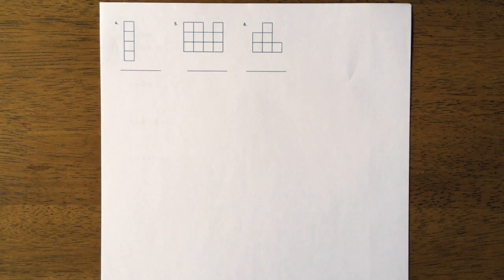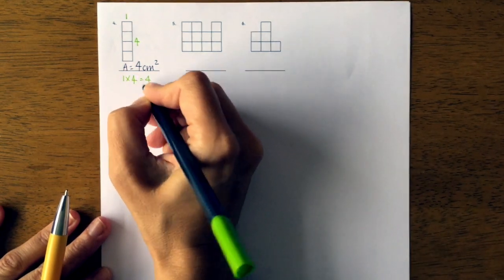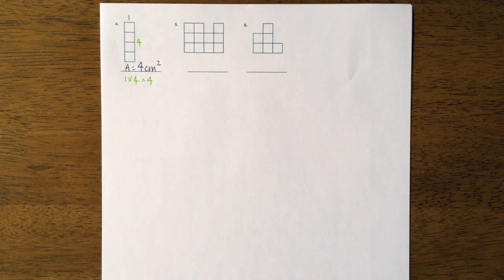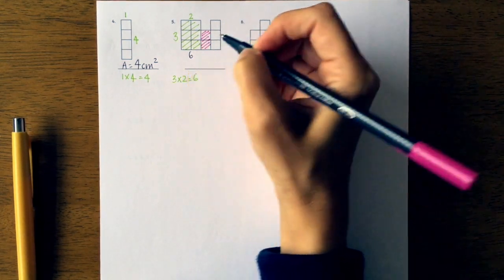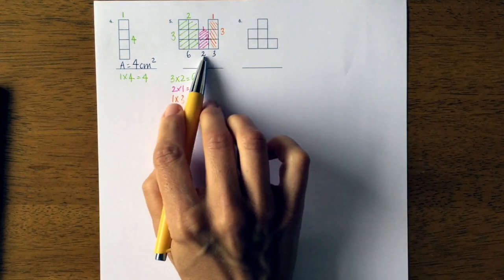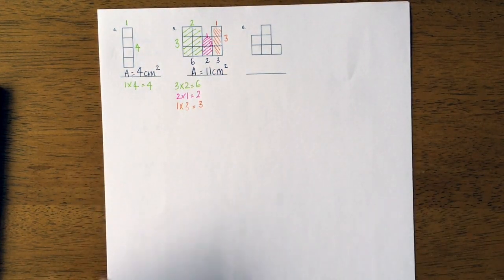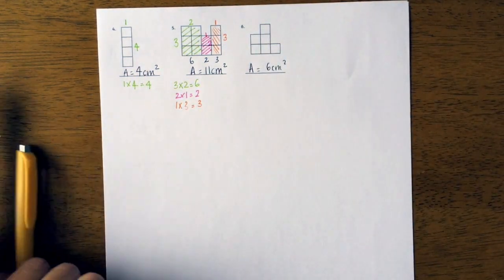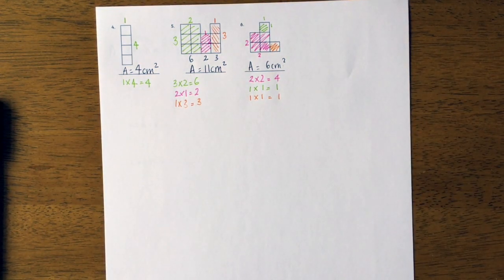Area by counting squares 2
This video is about finding the area of more complex shapes by counting squares